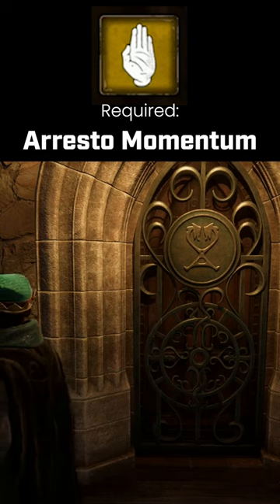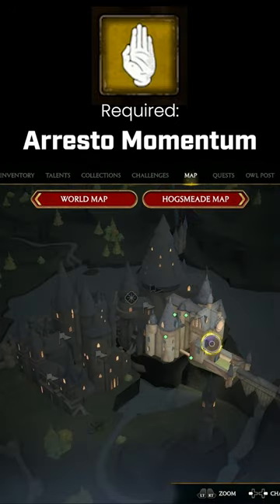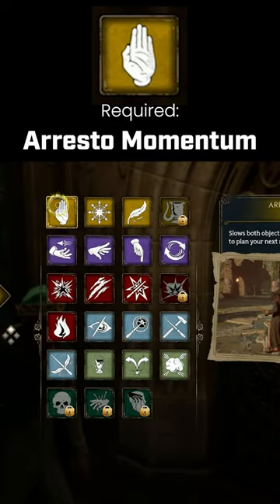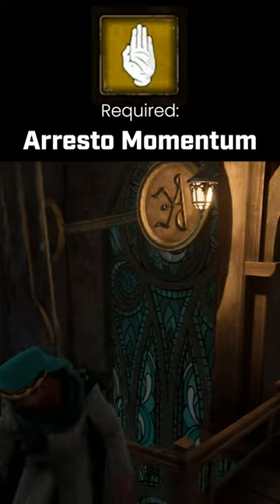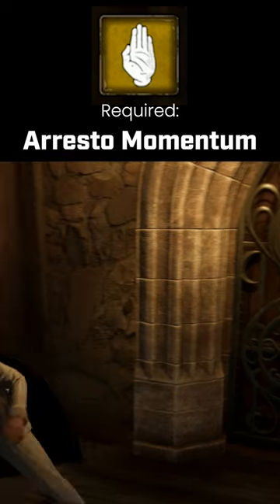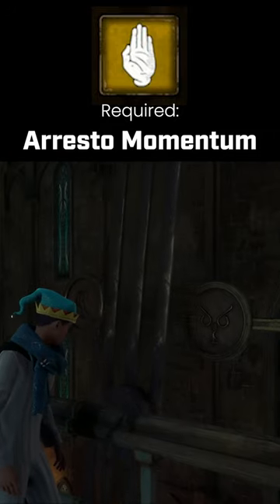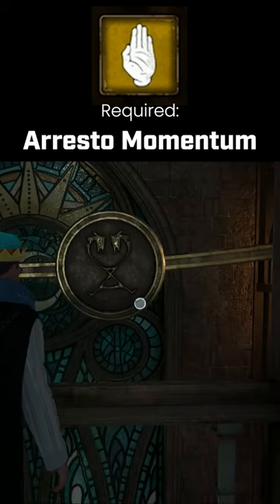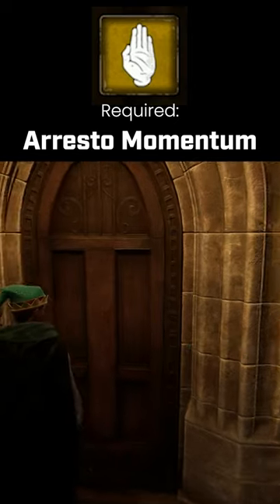Hogwarts Clock Tower shutting door puzzle solution! - HOGWART'S LEGACY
Are u struggling to open the clock tower doors in Hogwarts Legacy?!? Here's the solution!